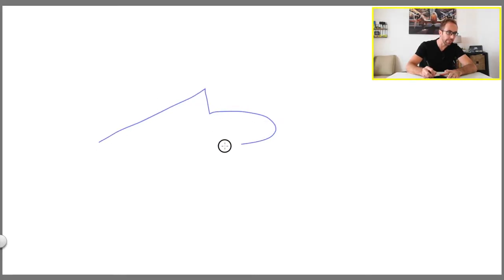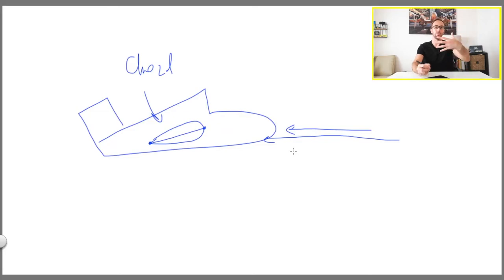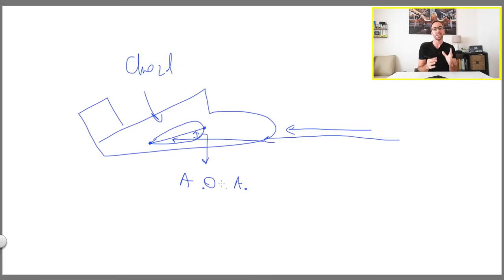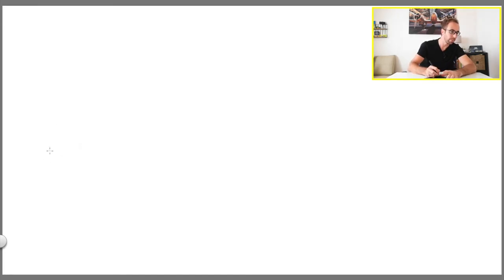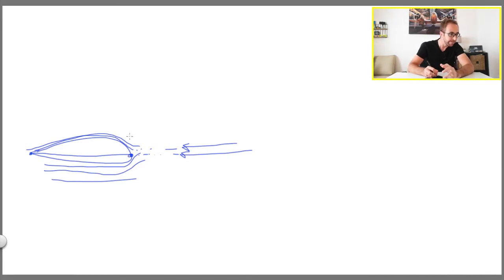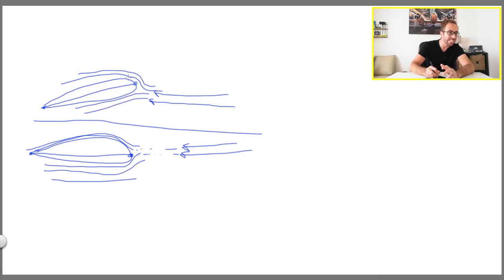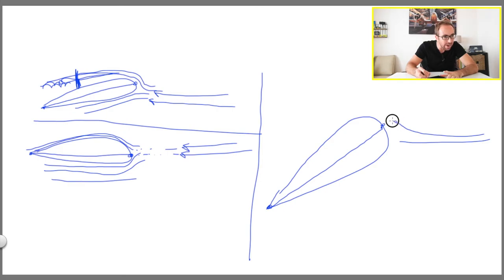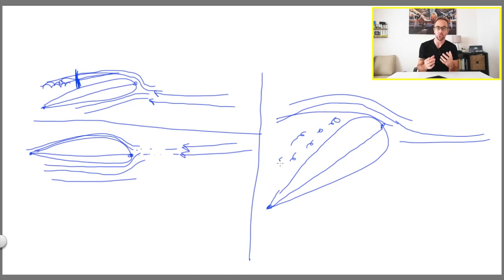Critical Angle Of Attack - [Are you sure you cannot stall at high speed?]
This video is about the Critical Angle Of Attack.

Before talking about the Critical Angle of Attack we need to understand what the Angle of Attack (AOA) is.

By definition, the AOA is the angle between the wing chord line and the relative airflow.

The Chord Line is the imaginary straight line that goes from the leading edge to the trailing edge of your wing.

So the higher the pitch angle the higher will be your angle of attack.

The Critical Angle of Attack is the AOA that produces the max lift coefficient, however, if you overshoot the critical angle of attack your wing will stall regardless of the speed.

This is so because due to the high Angle of Attack the airflow won't be able to stay attached to the upper surface of the wing thus leading to a stall.

Normally, the critical angle of attack is between 15 to 20 degrees depending on the aircraft type.

There is a close relationship between the Manoeuvring Speed (Va) and the Critical Angle of Attack, the critical AOA is constant and the Va changes depending on the gross weight of your aircraft.

Make sure you check the YouTube video I made regarding the Angle of incidence and AOA in order to get a deep understanding of this topic: